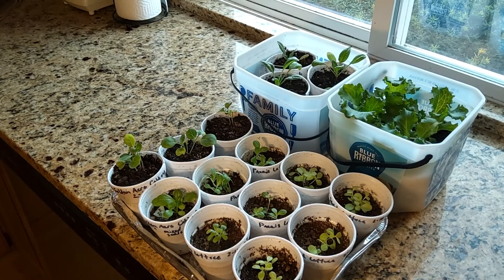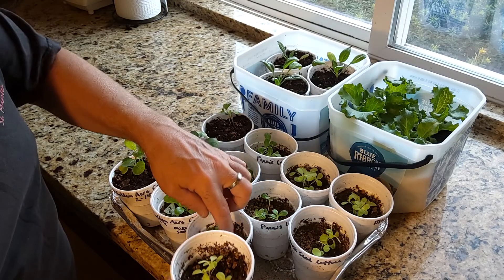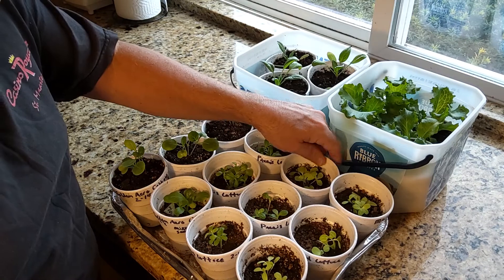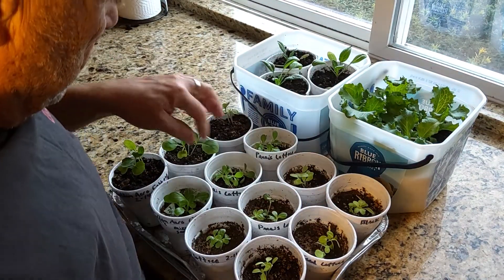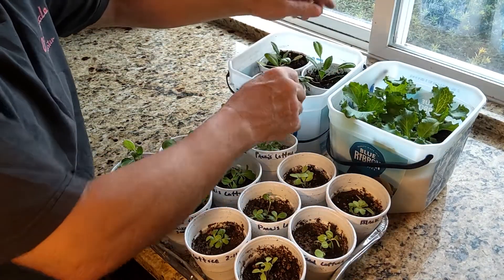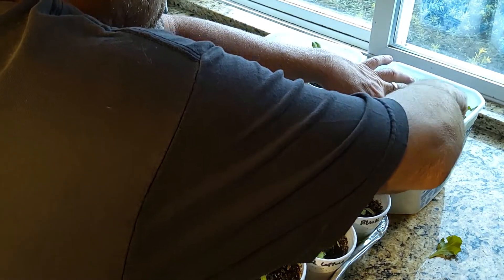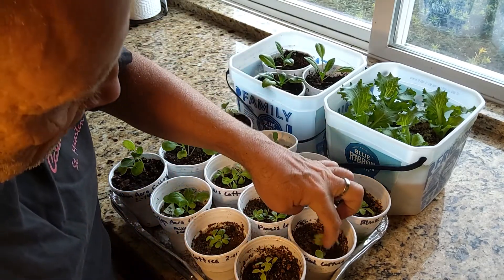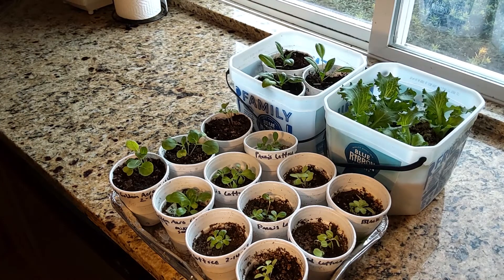lettuce spinach and cabbage seedlings update Mar 2022